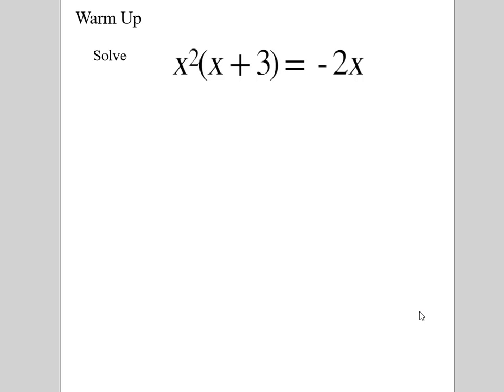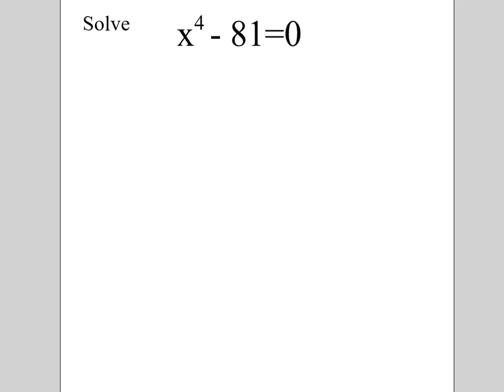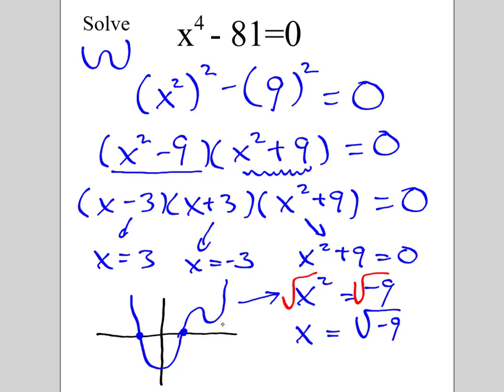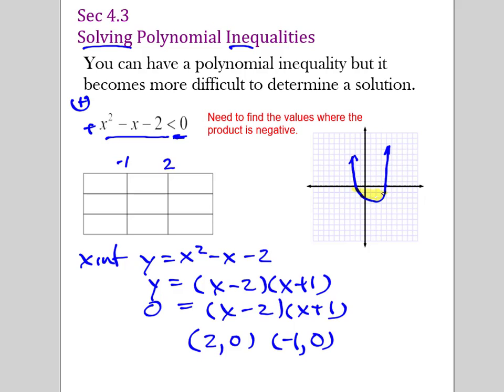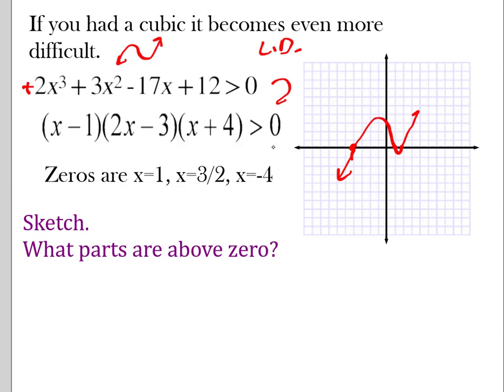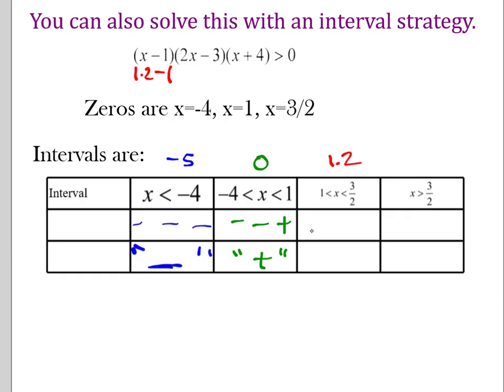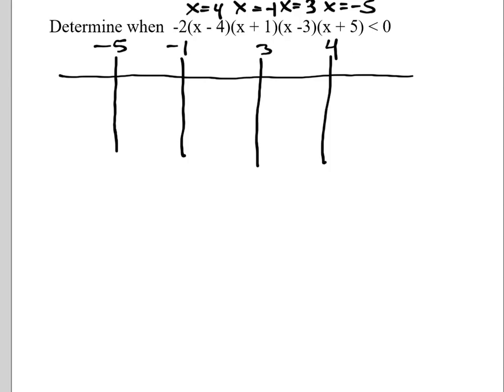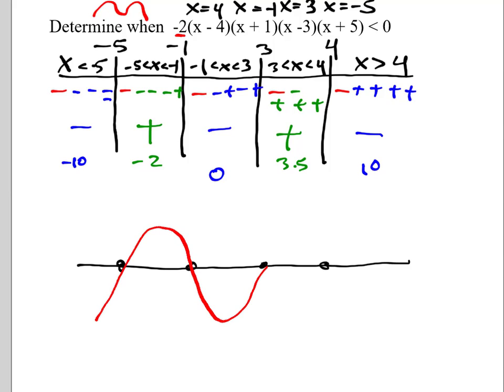Gr12 - Solving inequalities